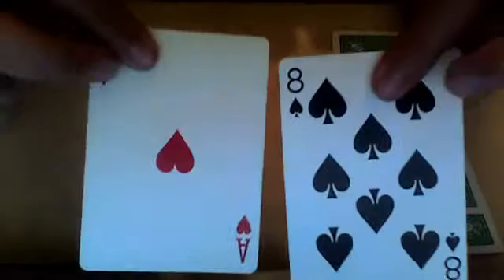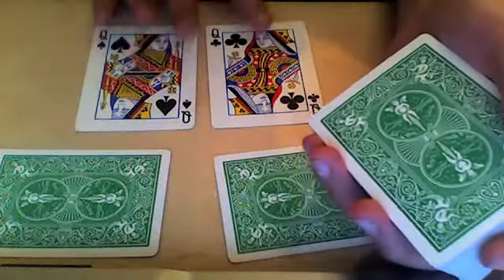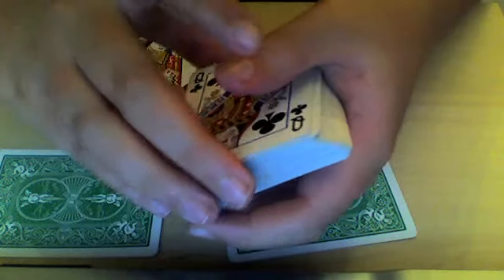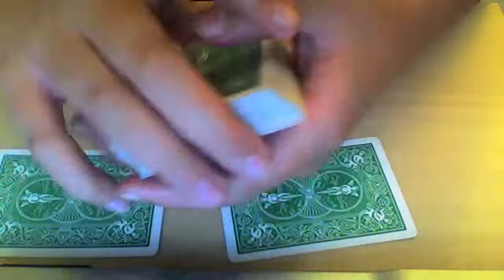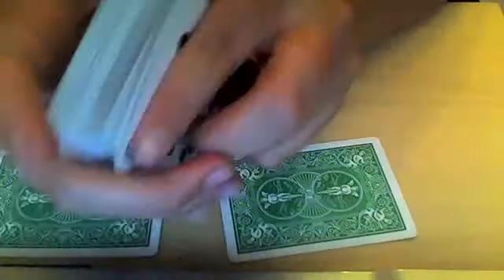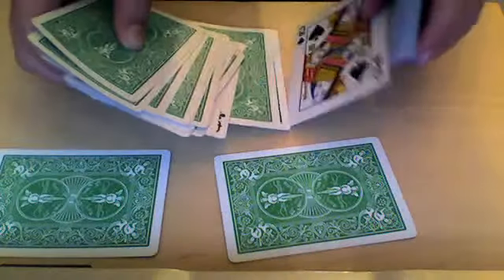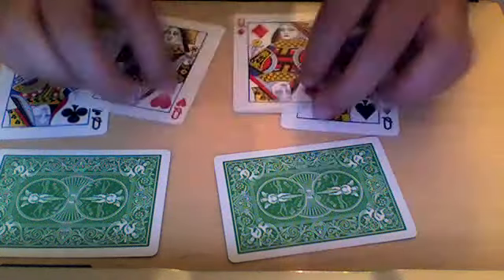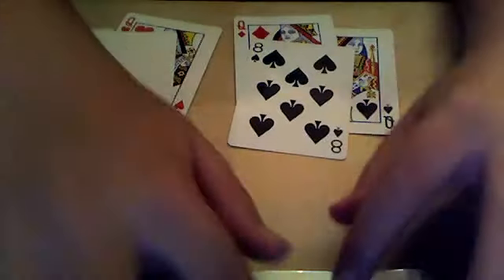Four Queens Card Trick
simple trick, very effective